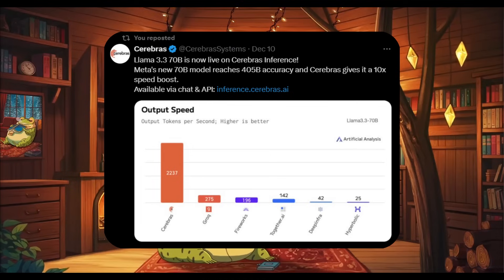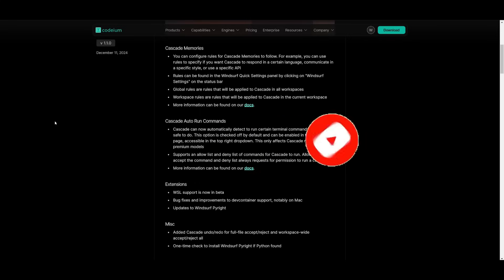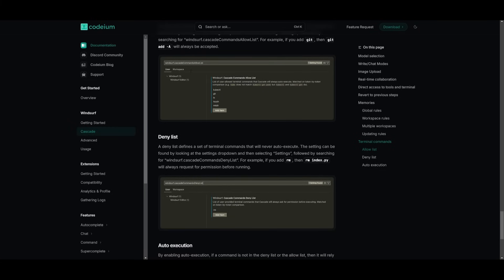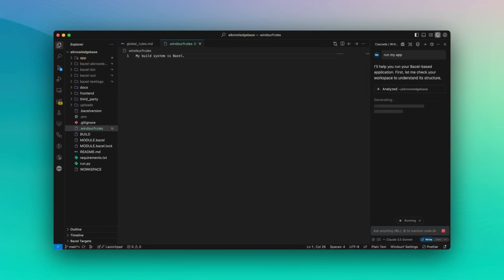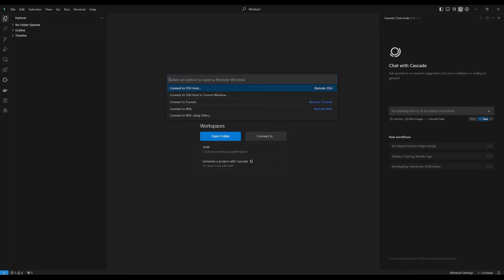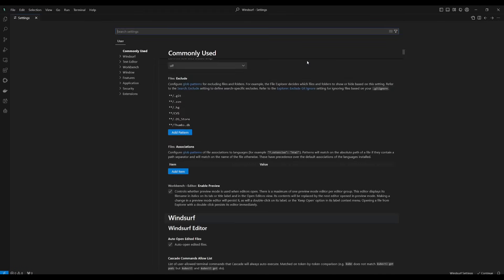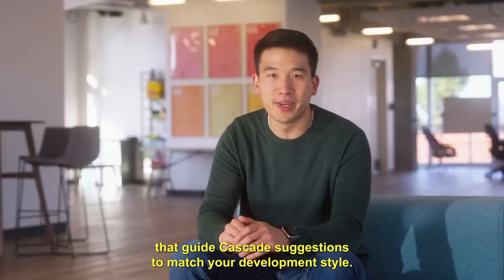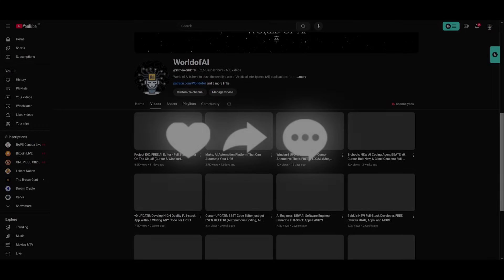Windsurf UPDATE: AI Editor - Cursor Alternative That's FREE & LOCAL (Autonomous Commands)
HUGE Windsurf Update! 🌊 Wave 1 is HERE! This FREE and LOCAL AI-powered code editor is changing the game, offering a powerful alternative to cursor-based workflows. This update brings AUTONOMOUS COMMANDS, giving you even more control and efficiency in your coding process.

In this video, we dive deep into the exciting new features of Windsurf Wave 1, focusing on how it empowers you to code smarter, not harder.

Here's what's new:
Cascade Memories (windsurfrules): Define rules for Cascade's behavior, customizing its responses and actions to fit your specific needs. Think of it as giving your AI coding assistant a personalized instruction manual!
Autonomous Terminal Commands: Let Cascade handle routine tasks automatically! It intelligently executes safe commands (like ls) while still requiring your approval for potentially risky ones (like rm). You're in control with customizable allow/deny lists.
Enhanced Dev Environment Support: Improved WSL, devcontainer, and Pyright support for a smoother and more integrated development experience.

Windsurf is rapidly evolving into a top-tier AI IDE, and Wave 1 is a major step forward. Watch now to see how it can revolutionize your workflow!